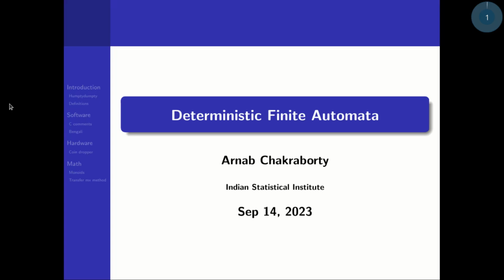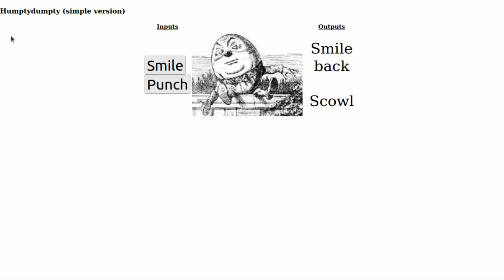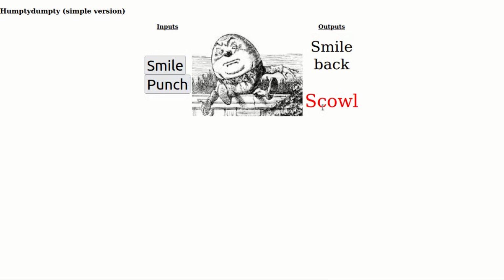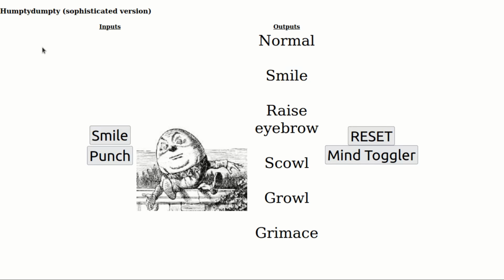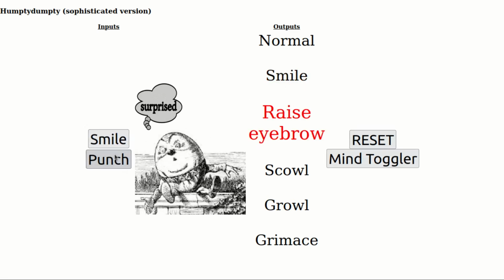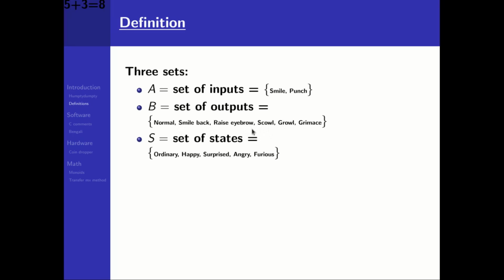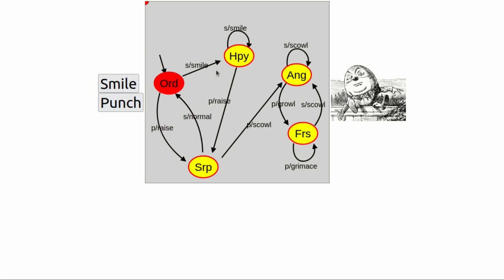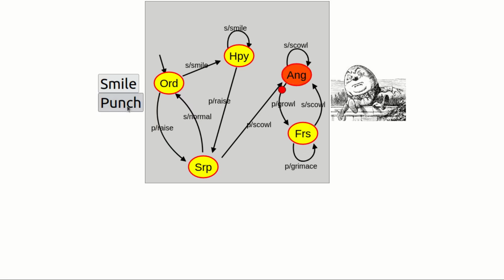Part 1 of Deterministic Finite Automata tutorial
Part 1 of a talk I delivered at Analytica 2023. Here are the slides (updated):